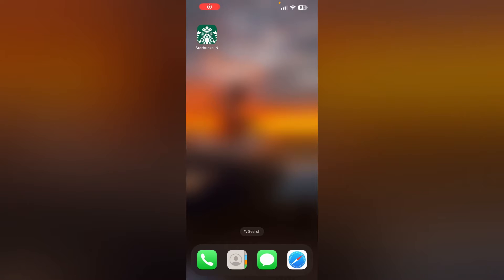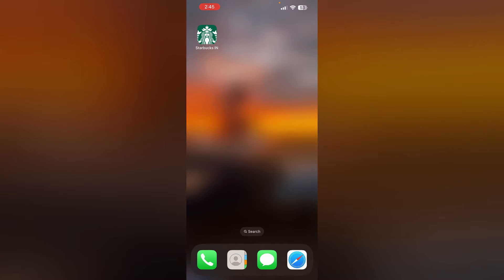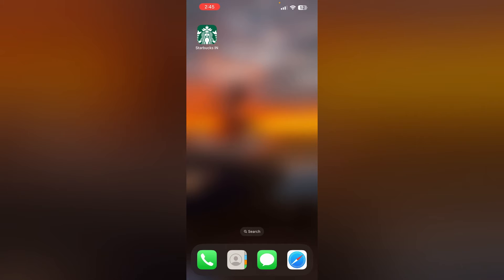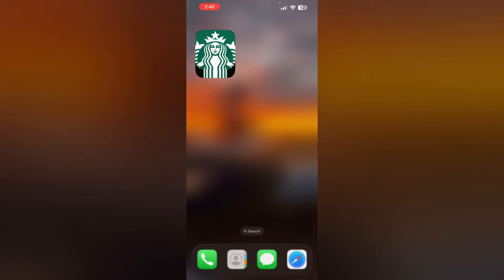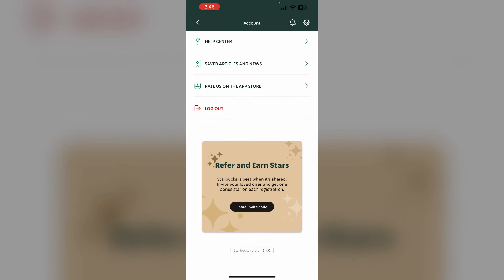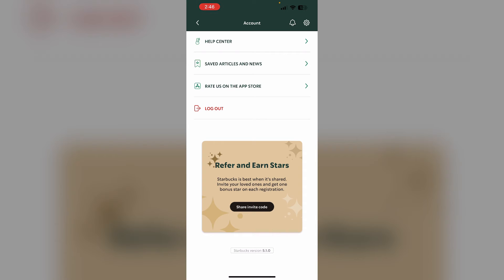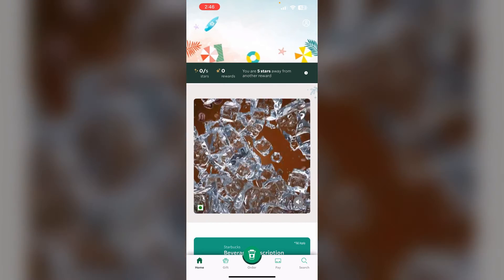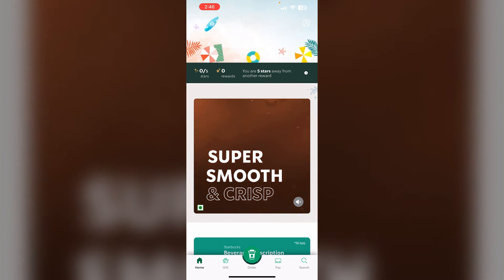How To Fix Starbucks App Not Working, Keeps Crashing, Stuck On Loading Screen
If the Starbucks app is crashing, freezing, or stuck on the loading screen, our troubleshooting guide offers practical solutions to fix these issues. Get your app running smoothly again with our expert tips and enjoy uninterrupted access to all its features.